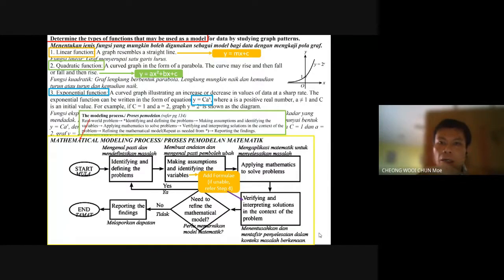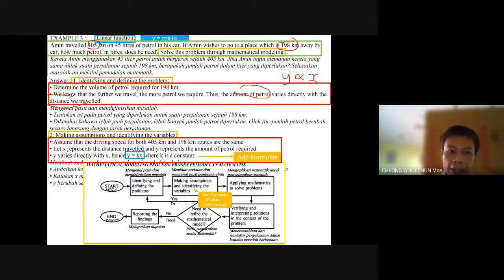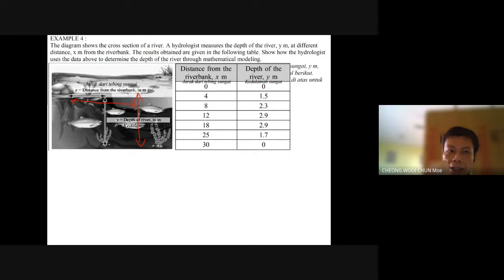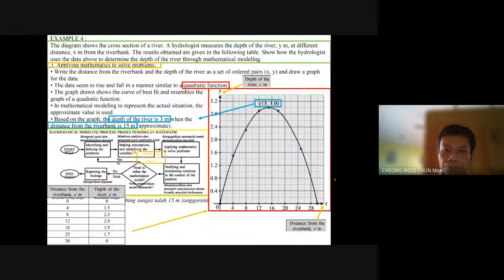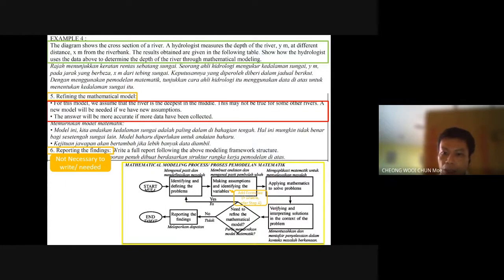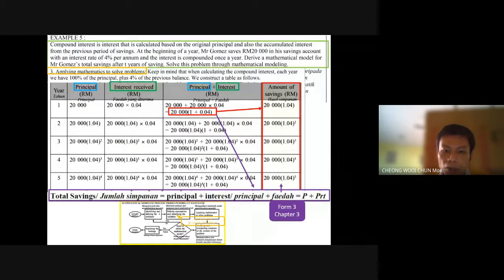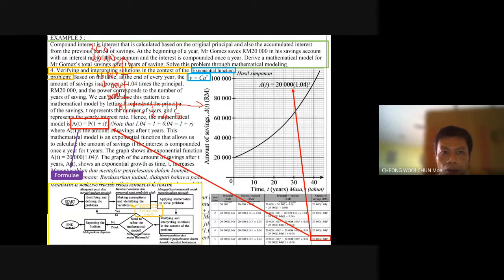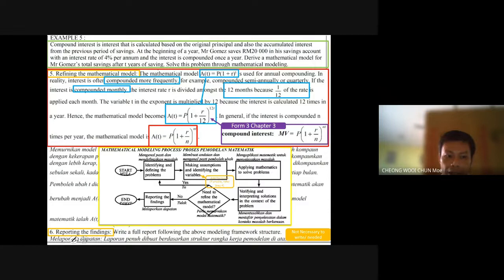Form 5 KSSM Mathematics Chapter 8 Part 2